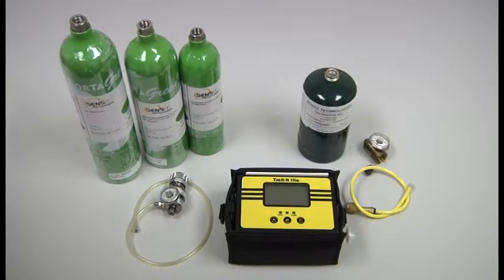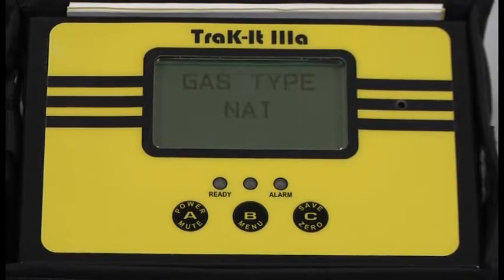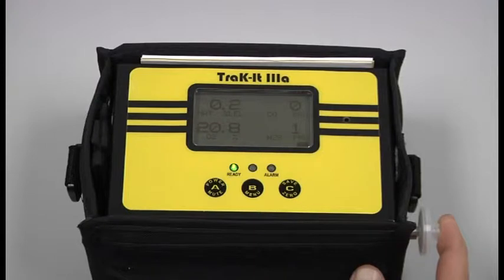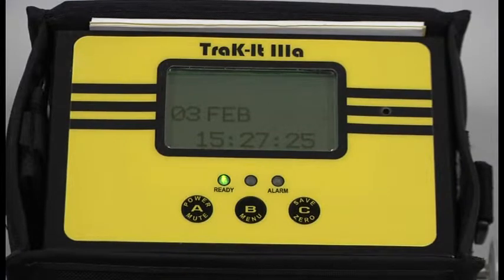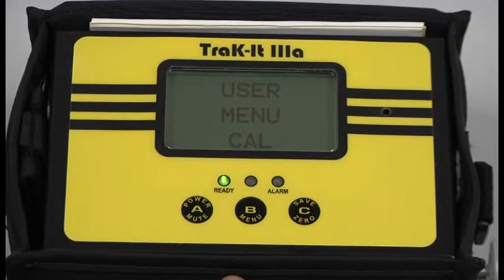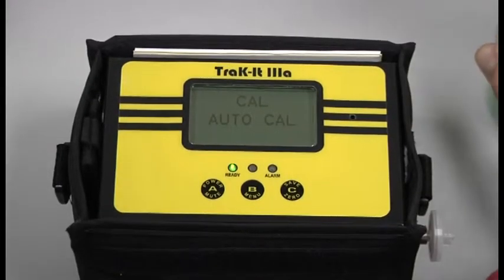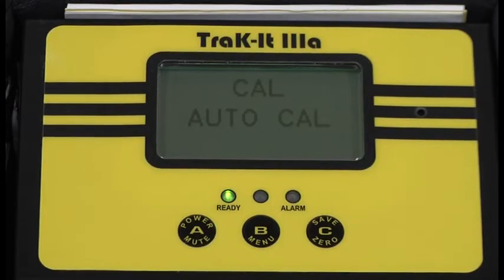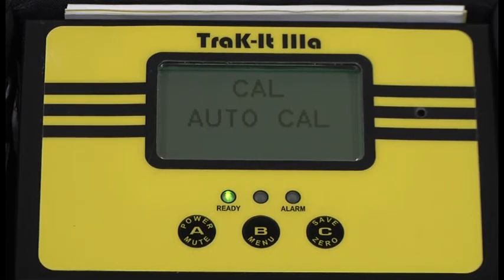TRAK-IT IIIa Calibration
How to calibrate the TRAK-IT IIIa Multi-Gas Detector.

Trak-It® IIIa is a heavy-duty Combustible Gas Indicator used for gas leak surveys, underground gas leak pin pointing, pipeline purging and confined space applications.

 Measures and Displays Up To 4 Gases
• LEL (% Volume and PPM Optional)
• O2, CO, H2S, HCN (Optionally)

Trak-It® IIIa meets NFPA 54 National Fuel Code for Gas Pipe Purging Requirements. A variety of toxic gas sensors are available for confined space applications.